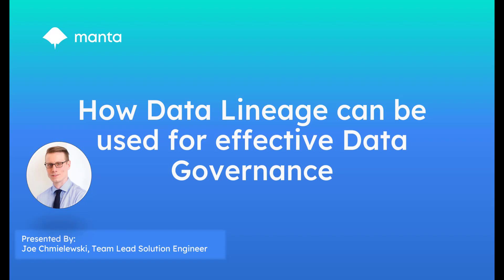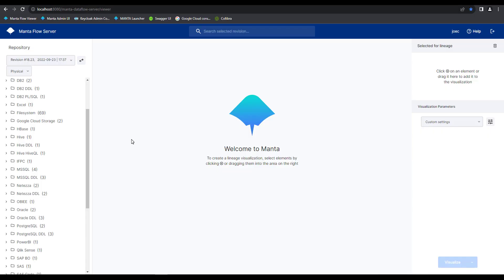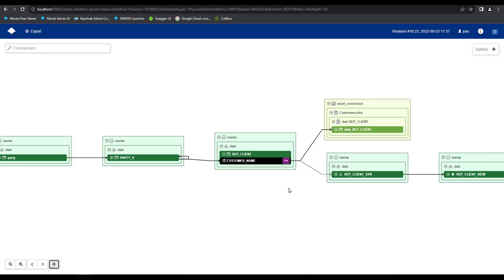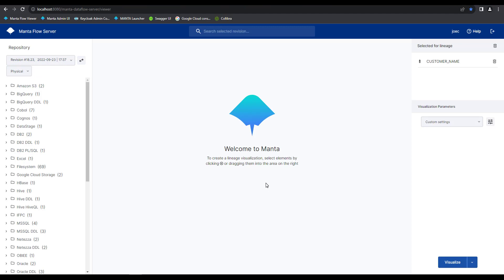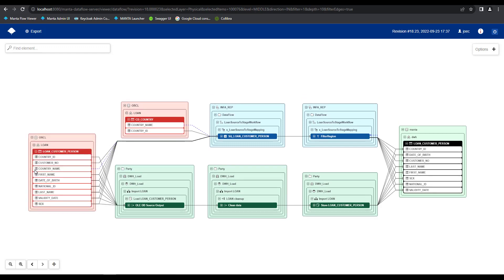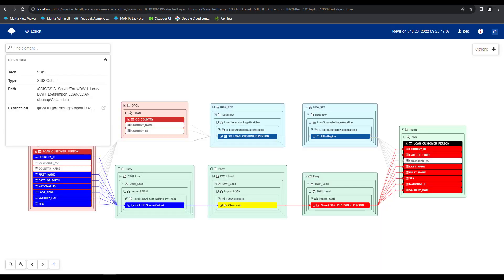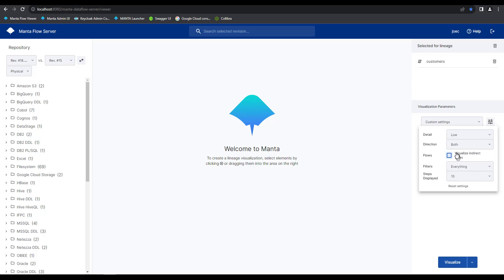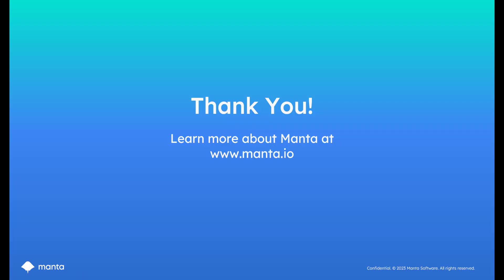Manta Data Lineage for Data Governance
In this demo video, Manta Senior Solutions Engineer Joe Chmielewski shares how to use Manta's automated data lineage platform to help achieve your organizations data governance goals.

Data lineage, which is the process of tracing your datas origins and movements throughout your data ecosystem, is a critical component of data governance and compliance strategies. However, manually tracking data lineage can be time consuming and prone to errors. Manta's solution saves you valuable time and effort.

Watch this demo to learn how to put Manta's data lineage platform to use in your data governance strategy.